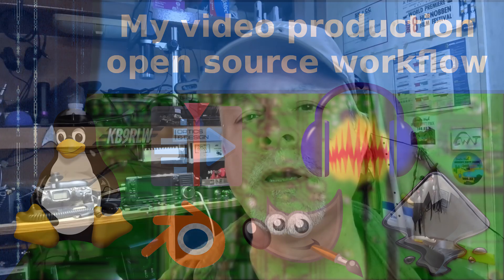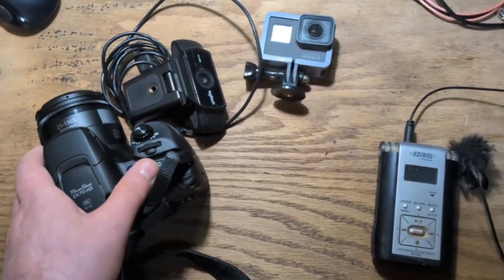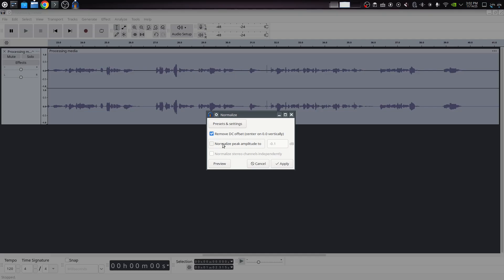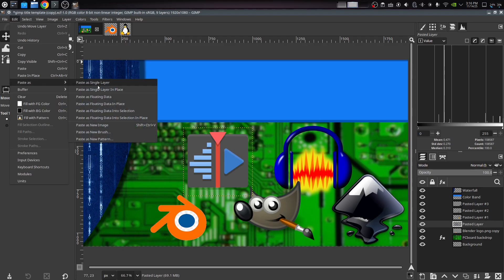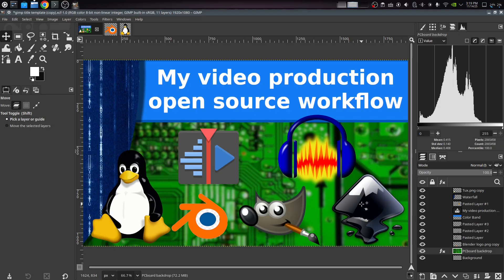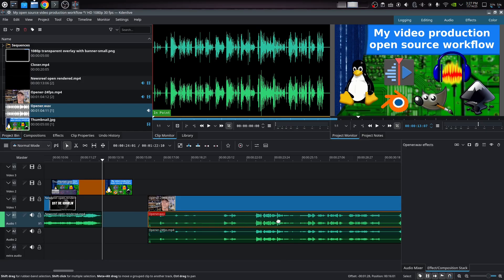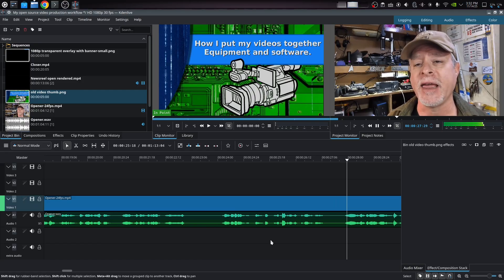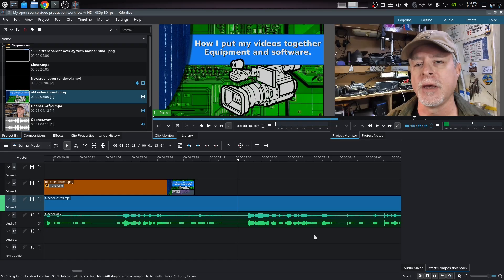How I make videos using only open source tools and software.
Updating a very old video with my current workflow and tools.